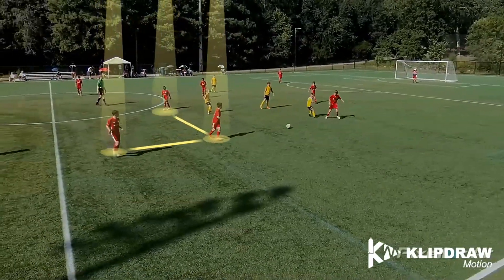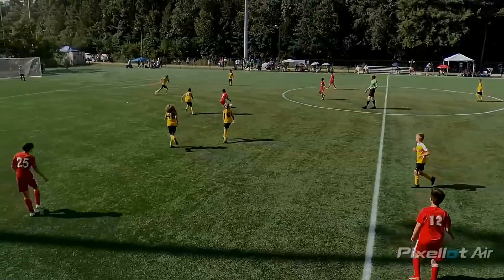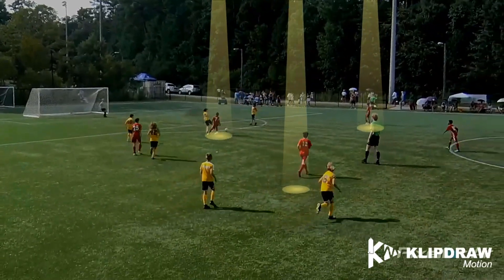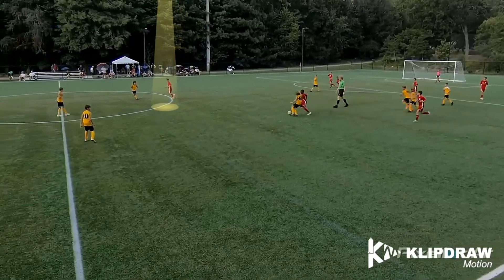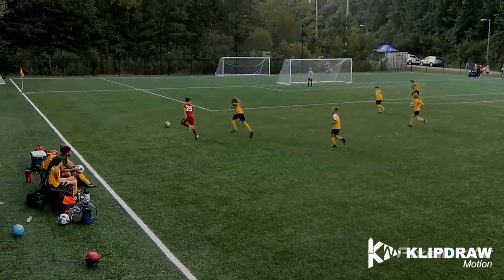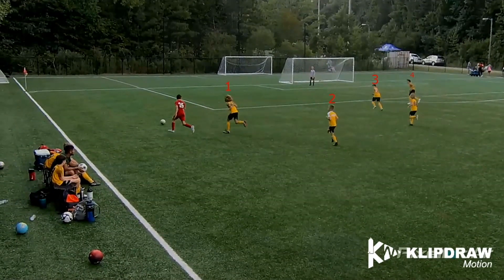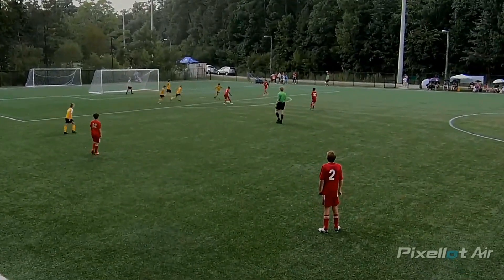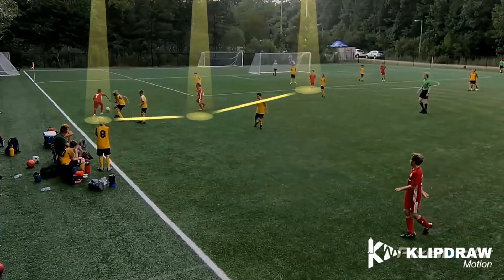u12 NCFC Flyers vs TUSA Bayern Múnich - Game Analysis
u12 - 9v9 Boys - soccer game
NCFC Flyers (Red Jerseys)
TUSA Bayern Múnich (Yellow Jerseys)
Triangle United Fall Classic Tournament - August 26th